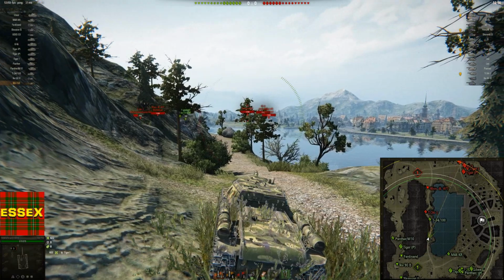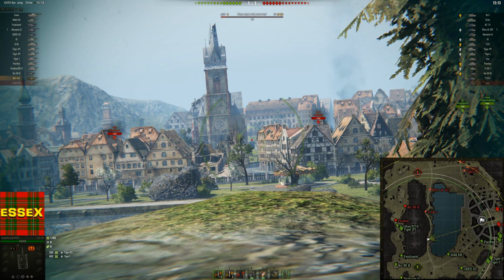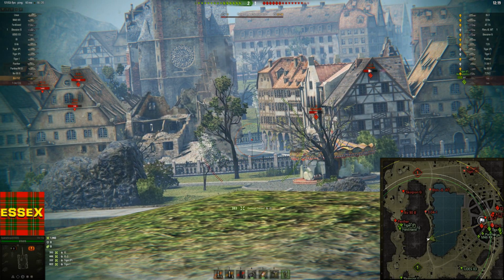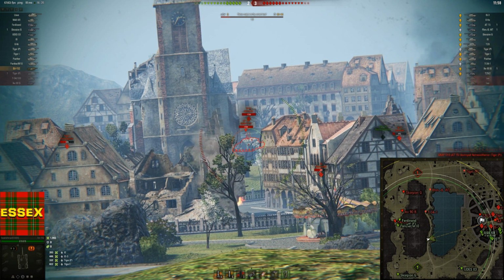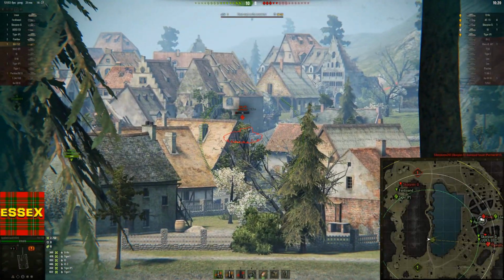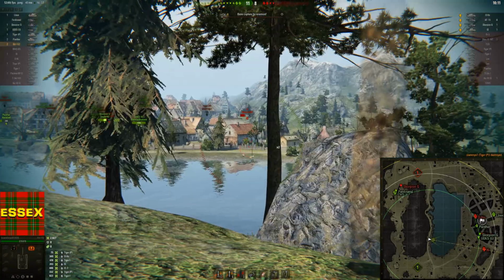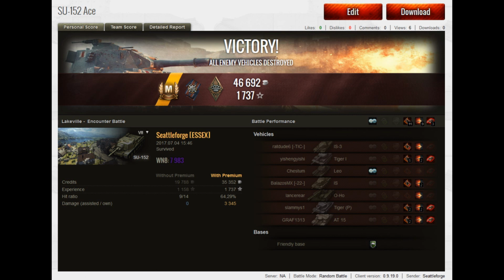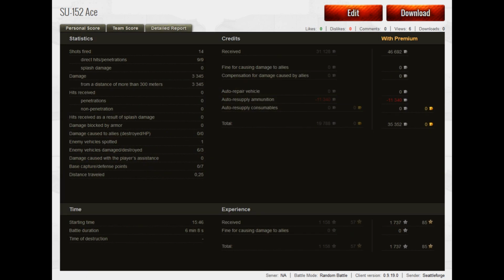SU-152 Ace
So, I've been playing a lot of tier VII with one of my clan mates who is new to the game. And, I'm a bit bored of the tier VIIs I have, so I picked up this bad boy. I was pretty horrid in it back in the day, but on my second game getting it back this happened..
Welcome back SU-152.